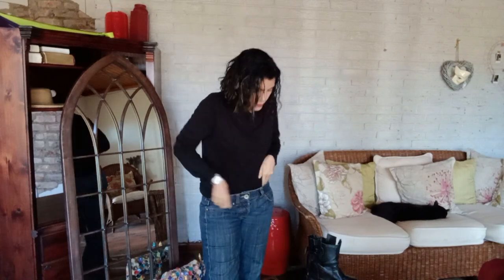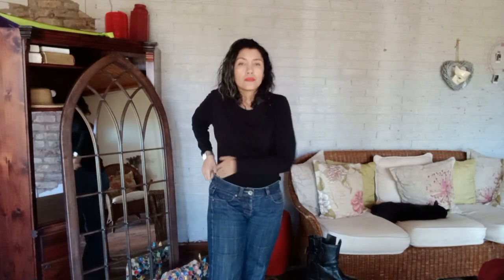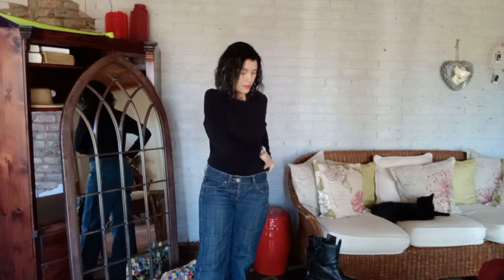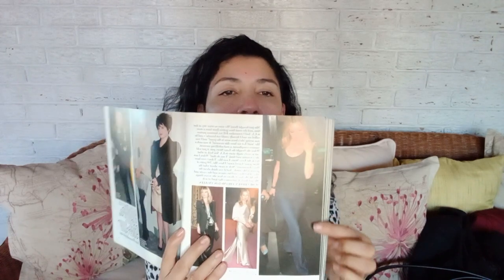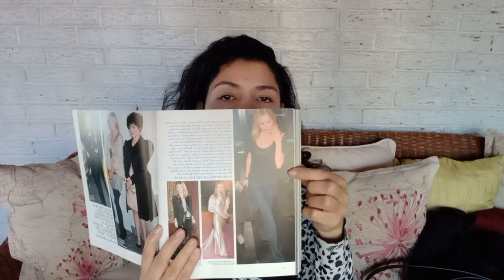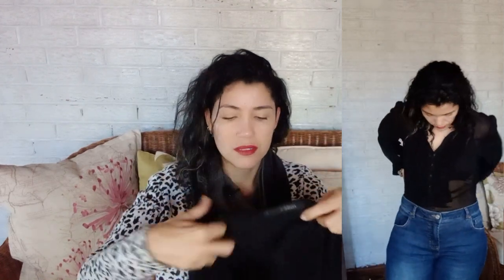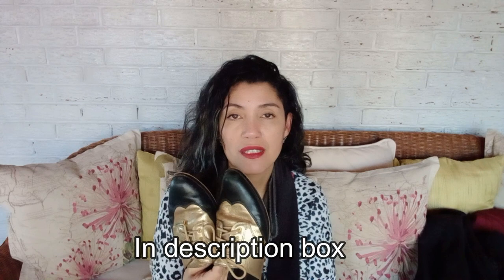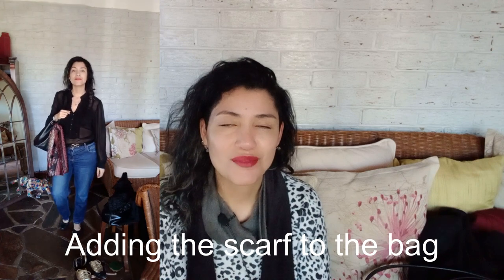One rule with wide legged jeans + The basics of a great style | Laura Franzman-Botha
Join me today for one easy rule when wearing (aka how to style) wide legged jeans and pants in general, using the style queen Kate Moss as an example. Then I also also speak about seven basics we need in our wardrobe to have great style. This is obviously just my take on it, please give us your basics in the comments below, so we can discuss.

Laura
x

Snail mail :
SA Franzman-Botha
Vredenburg
7380
South Africa

What I’m wearing:
Top: Woolworths Old